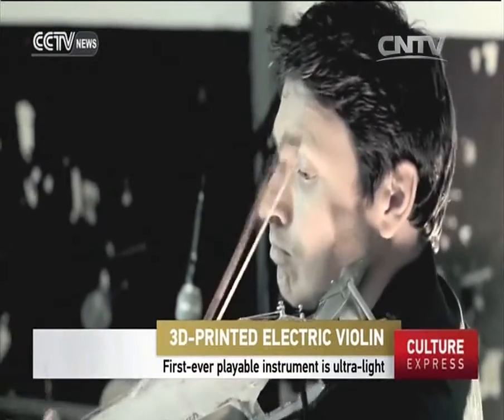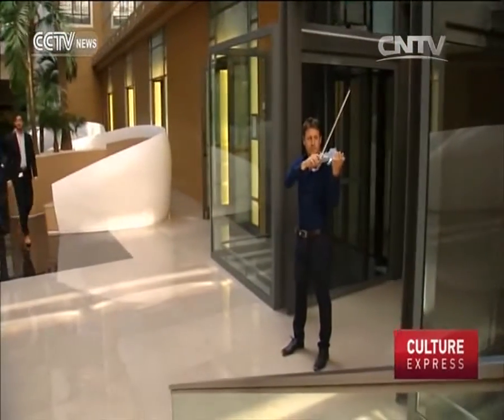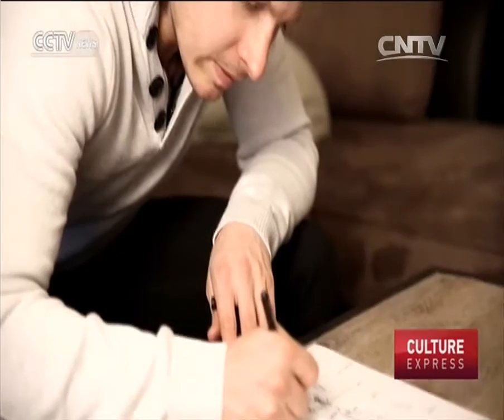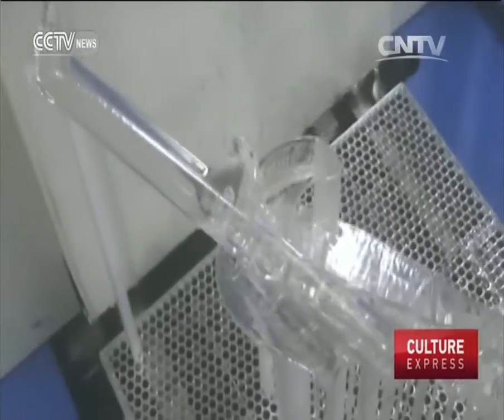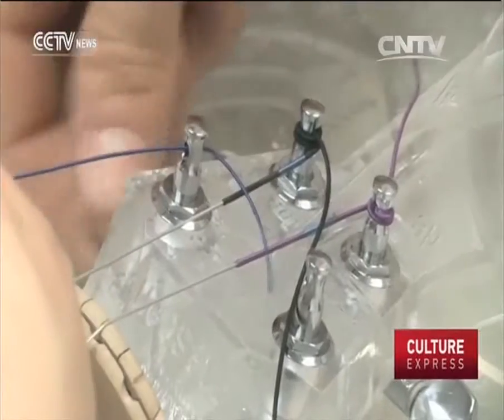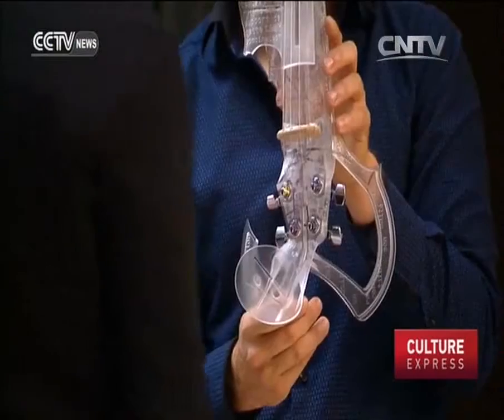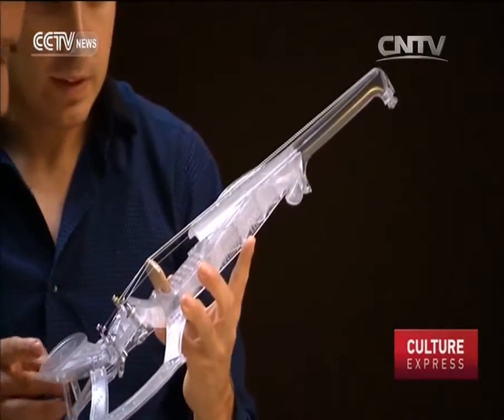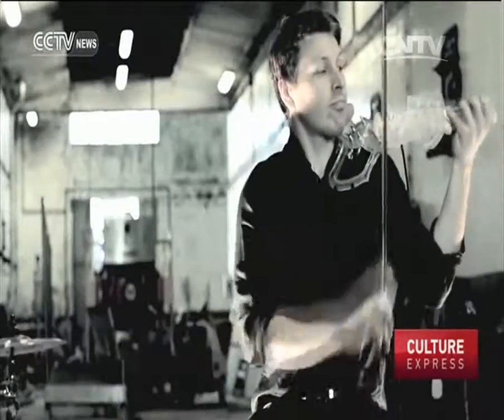French engineer makes first 3D-printed electric violin